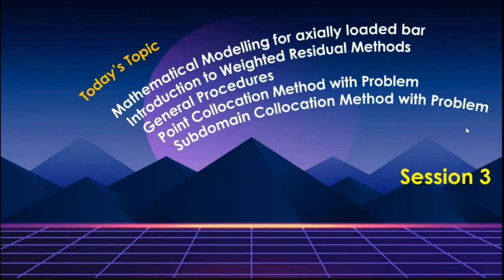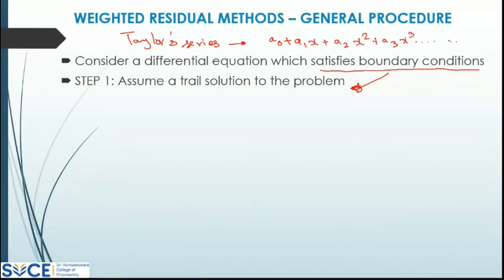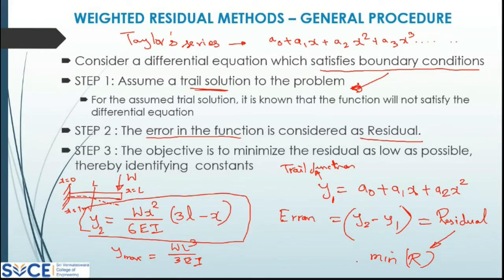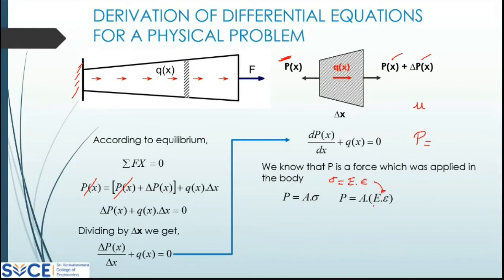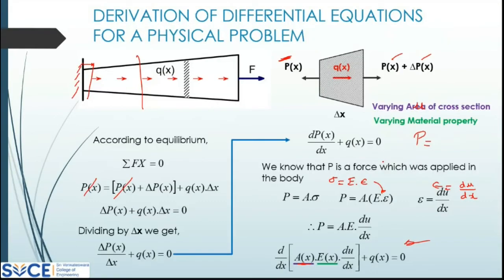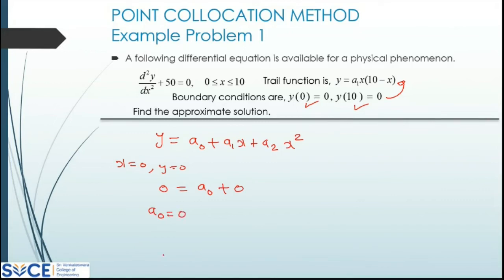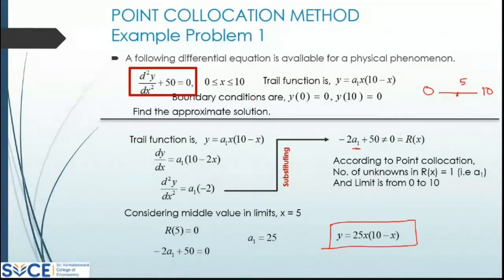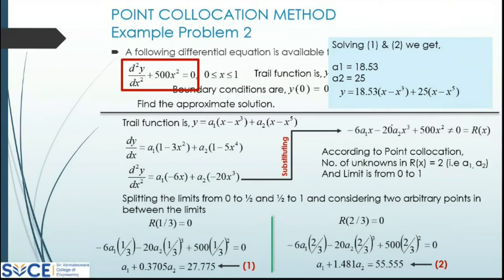FEA_U1S3_Introduction to Weighted Residual Methods (Collocation Method)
00:46 General Procedure for FEM (Recap)
03:48 Weighted Residual Method - General Procedure
12:07 Differential Equation for Bar Problems - Derivation
22:43 Introduction to Point Collocation Method
23:37 Problem 1 - Point Collocation Method (Having 1 constant)
31:32 Problem 2 -  Point Collocation Method (Having 2 constants)